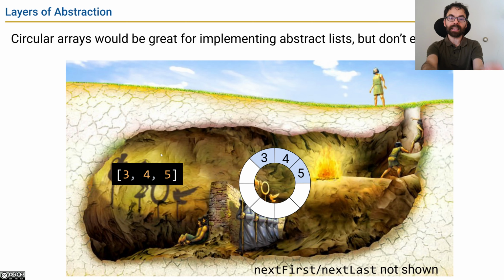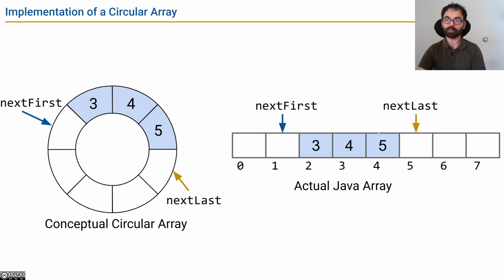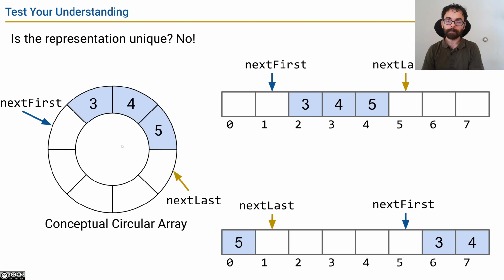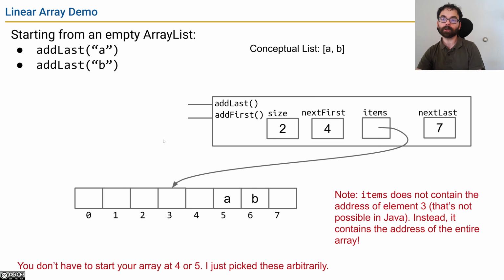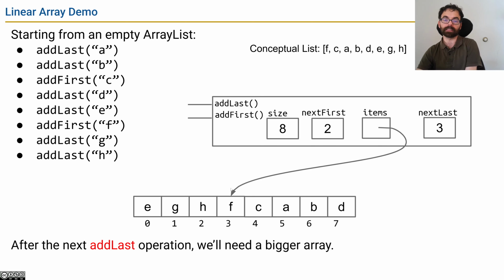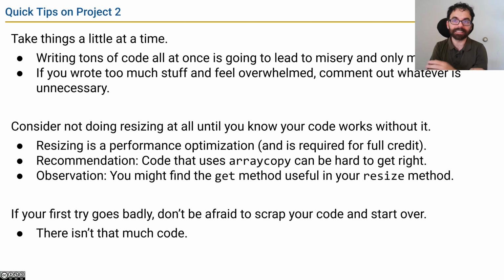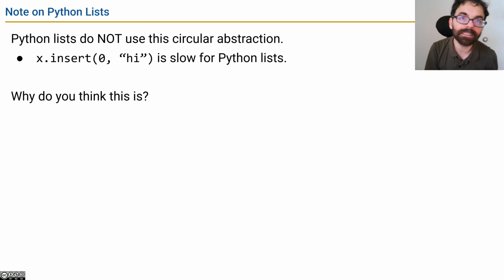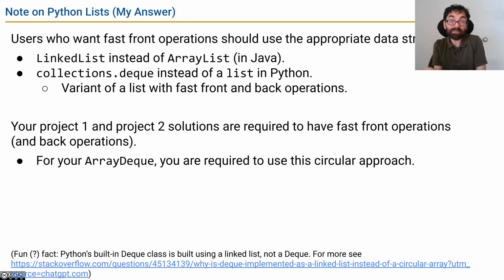[Lists4, Video 12] - Linear Implementation of Circular Arrays